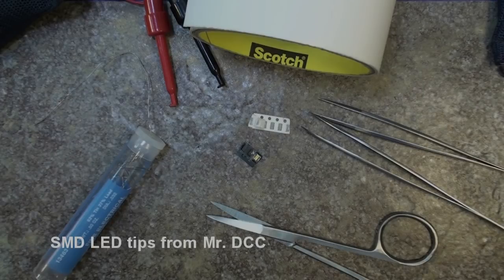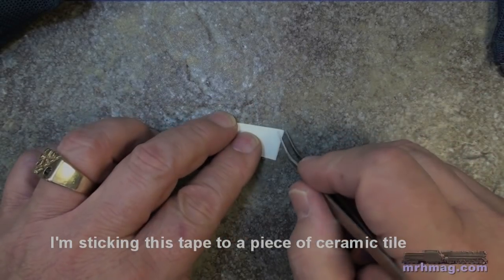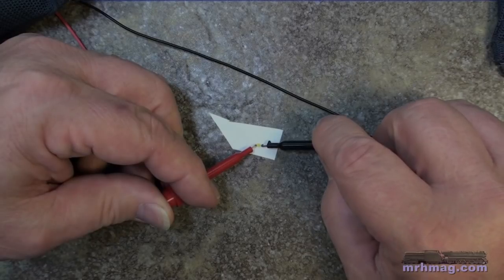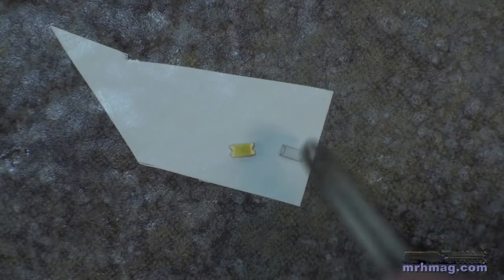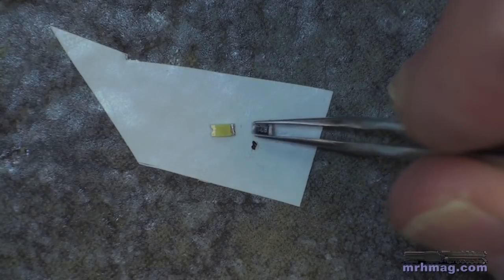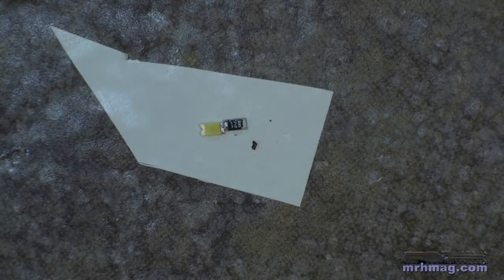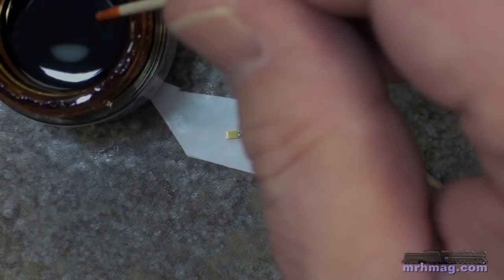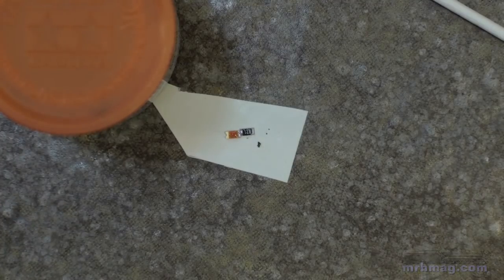Using surface mount LEDs for model train locomotive lighting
Wiring surface mount LEDs for use in model railroad locomotives. Also includes fine tuning the LED color using Tamiya model paint. Bruce Petrarca, DCC columnist of Model Railroad Hobbyist magazine shares his vast knowledge about all things DCC with you. Companion video to his March 2012 DCC Impulses column in MRH.